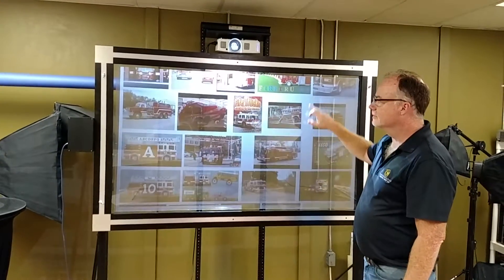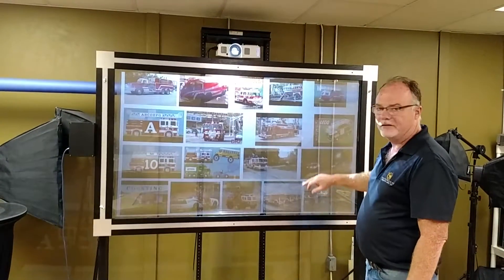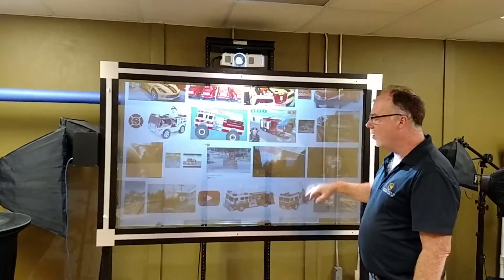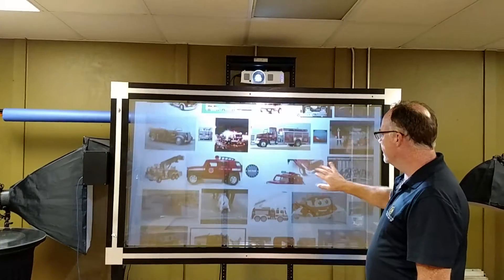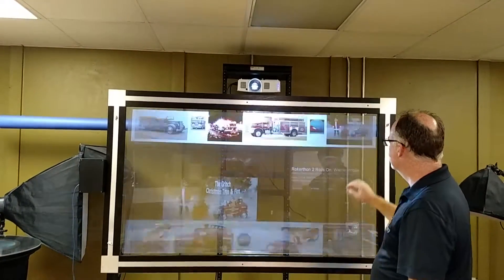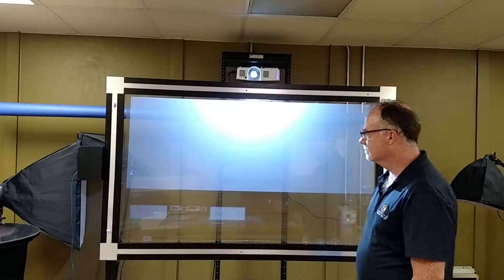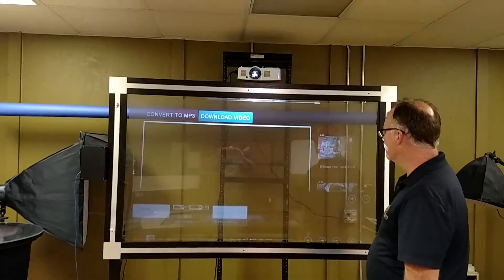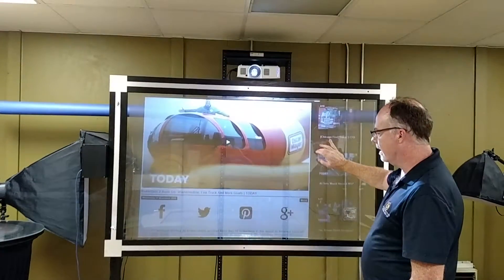Clear touch glass/film